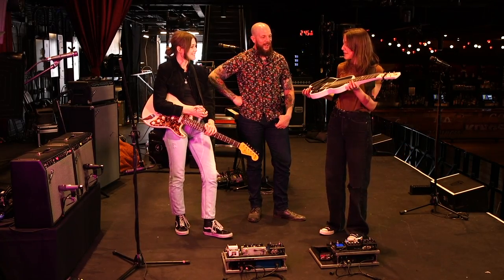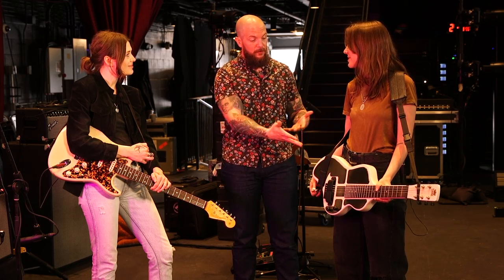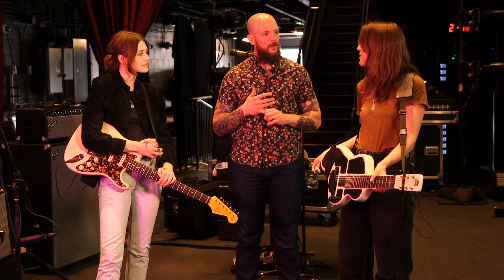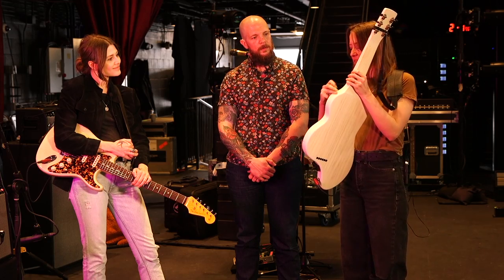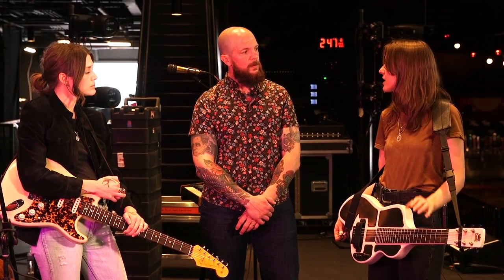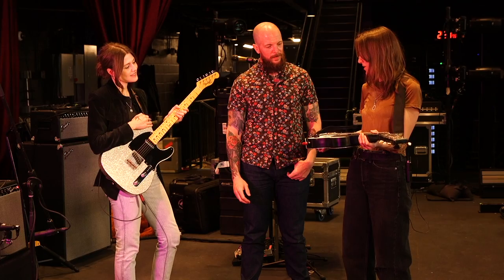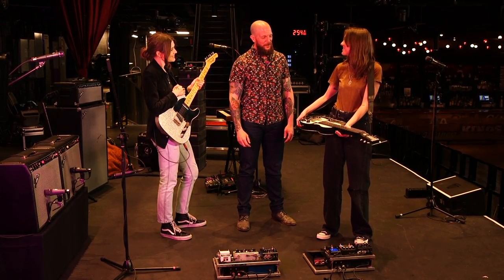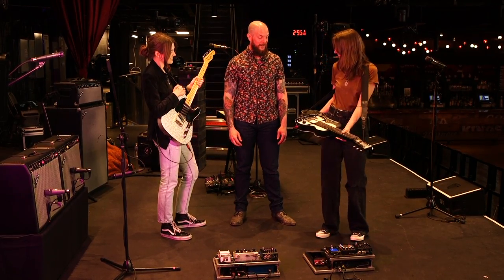Megan Lovell's Larkin Poe Lap Steel Guitars | Rig Rundown Trailer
Megan Lovell details the 1950s Rickenbacker Model B6 that started her lap steel journey and how it inspired her new signature Electro-Liege with Beard Guitars.

“Our relationship is everything about this band,” conceded Rebecca Lovell to PG in 2022. “The way that we communicate, the way that we play together, the way that we facilitate one another’s musicianship. It is the air that we breathe as a band, and everything revolves around our siblinghood.”

Their symbiotic sorcery has taken them from budding bluegrass pickers in the Lovell Sisters (then alongside older sister Jessica Lovell) to real-deal rockstars as Larkin Poe with several No. 1 albums on the Billboard blues chart. Since 2010, when the sisters regrouped as an electric duo, they’ve released six studio albums, five EPs, and one live set. Each musical installment from the twosome continues to bring fresh songwriting and sonic influences, further intensifying and enlivening their core chicken-fried, boot-stompin’, roots-rockin’ sound.

On the penultimate day of their first touring leg in support of 2022’s Blood Harmony, the sensational Larkin Poe sisters, Megan and Rebecca Lovell, welcomed PG’s Chris Kies onstage at Nashville’s Brooklyn Bowl to talk tone. Megan shows off her brand-new Beard signature Electro-Liege lap steel and a 1950s Rickenbacker B6, featuring some ingenious engineering that inspired the Liege’s unique silhouette. Rebecca explains how she fell for the HSS Stratocaster and why she’s finally ready to be in a committed relationship with fuzz. Plus, we find out who’s taking who’s gear when it comes to the Lovell sisters and their significant others.